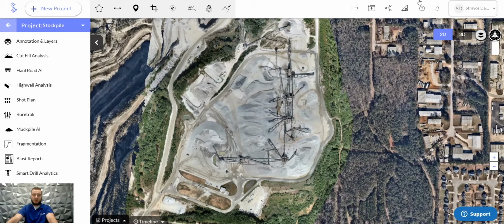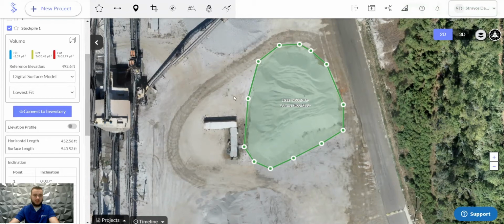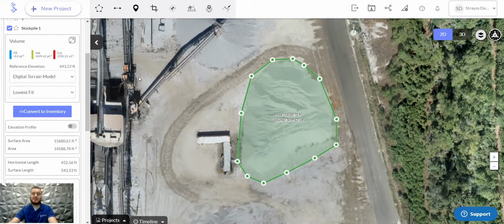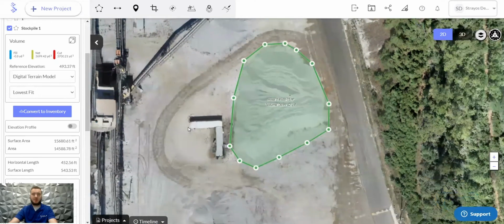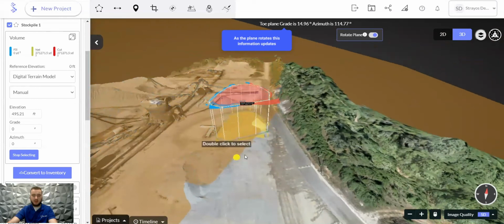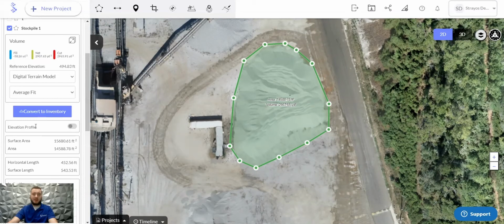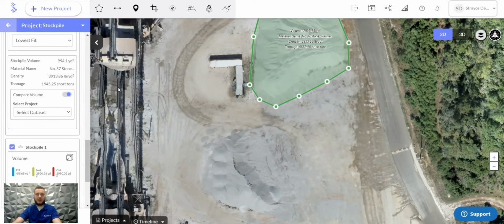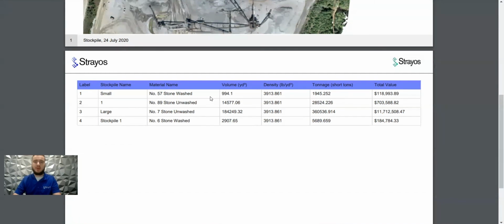Strayos Academy: Stockpile AI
In this tutorial we share how you can use Strayos Stockpile tool to accurately measure your stockpile in few easy steps.

Have questions?

TRANSCRIPT
Now we will navigate to the dataset we are looking to do our analysis on. We will navigate to the inventory tab and click "Click create a stockpile" from there we will outline our stockpile on the model. Once the stockpile is outlined, we will insert it's name as well as the associated product type and the workflow we want to use, we will cover the comprehensive inventory system in the next video.

The information on the left shows the Cut and fill information as well as the overall calculated volume. Here, Strayos gives multiple volume calculation methodologies. Even after the stockpile is created, we can move the edges and the calculations will update in real time.

- 3D Model: The 3D Model is a high quality reconstruction of the surveyed area generated by stitching together the images captured by the drone. T
- Digital Surface Model: The Digital Surface Model (DSM) is a computer generated representation of the terrain’s surface. DSM takes into consideration the objects on the terrain like cars, conveyors, buildings, trees, vegetation and other equipment. DSM provides accurate elevation values with more resolution and therefore provides accurate volume measurements.
- Digital Terrain Model: The Digital Terrain Model (DTM) is also a computer generated representation of the terrain’s surface but unlike the DSM, the DTM excludes any objects on the surface like buildings, trees, vegetation and equipment. The DTM contains only the terrain elevation values. Due to this nature, the DTM is very useful for measuring stockpile volumes accurately when there are conveyor belts overhead.

Also, the platform gives the ability to choose multiple bottom reference elevations methods as well.

- Lowest Fit-  means a horizontal base plane at the lowest elevation of the boundary points. Lowest Fit is the most common used type for stockpiles which are heaped against a bench or other objects. It will set the bottom horizontal plane at the elevation of the lowest point has been clicked.
- Linear Fit - is the best method for stockpiles which have clear boundaries and located on a flat ground. It will generate a best fit plane from all clicked points and calculate the volume based on best fit plane. *Note: You can always select points on the surrounding ground surface. Including extra ground area will not bring any significant difference for this method. If you are not certain about the stock pile boundary, just include more ground area. On the other hand, if polygon points are clicked on the top of a stock pile, it could bring a larger difference.
- Average Fit - works for stockpiles which sits on a flat ground and have a clear visible boundary. It sets the bottom plane as a horizontal plane with an average elevation of all the clicked points.
- Manual allows you to enter custom elevations, Grade and Azimuth values  by rotating the base plane either by directly inputting Elevation, Grade and Azimuth values or by dragging in the 3D model. *Manual options can be used for stockpiles that are in slope OR on a inclined plane.
- Triangulated Fit: It works for large and long stockpiles. It will run a triangulation algorithm on the polygon, and calculate volume based on triangulated base planes. The base plane is not a single plane, but a set of triangles.

There is also the option to compare volumes to previous data sets, this gives the ability to see how the same stockpile has changed month over month. In addition to the comparison feature, you can also copy over the same stockpile boundaries to new flights. This means, if your stockpile locations stay in one spot, then you only have to annotate once. Once everything is complete, we can export the stockpile report as a PDF. This report includes all the high level information including stockpile boundaries, volumetric calculations, densities, tonnages, & total value.